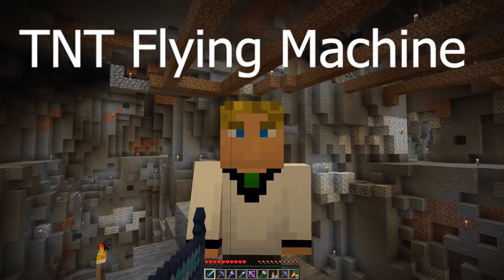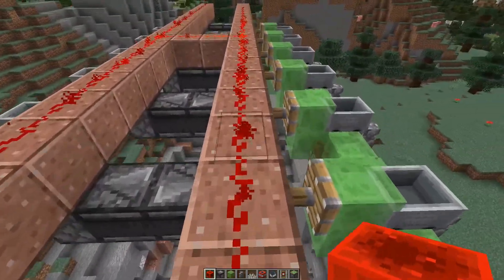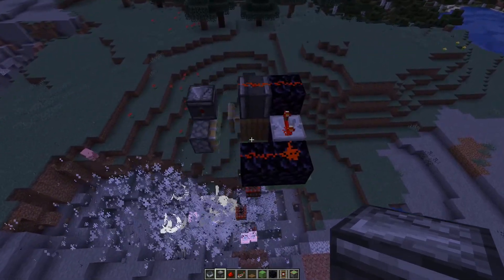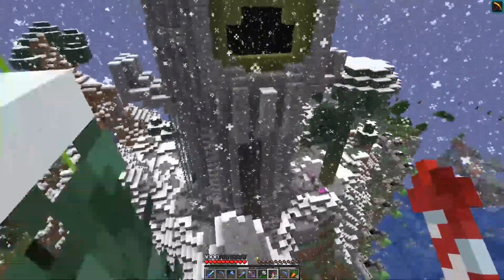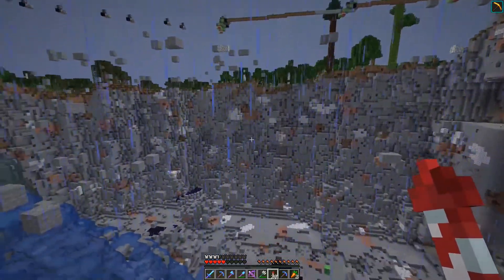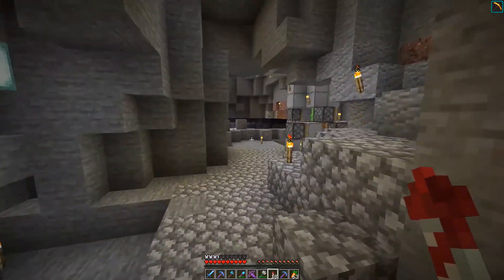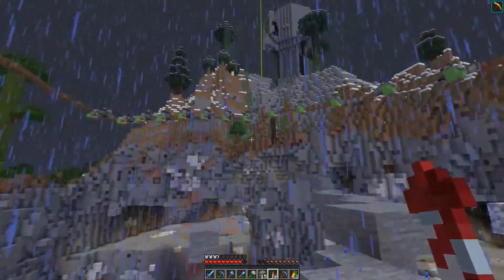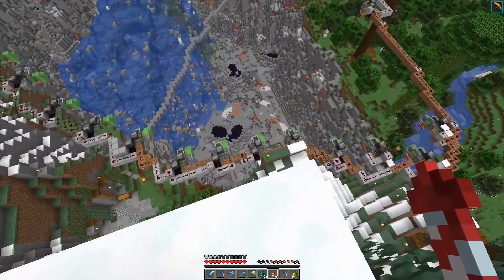How to Build TNT Flying Machines! *Aristolla Craft* Ep. 8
Messing around with redstone is a lot of fun!  This project saved me countless hours of time digging.  And it was a ton of fun!